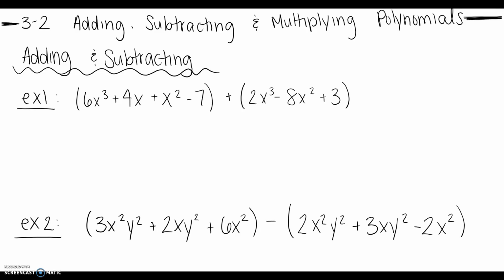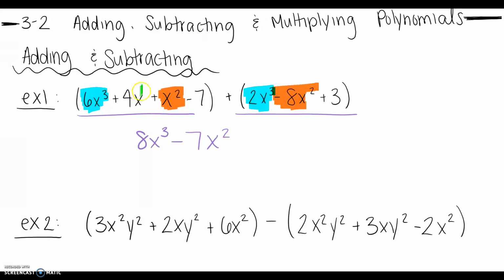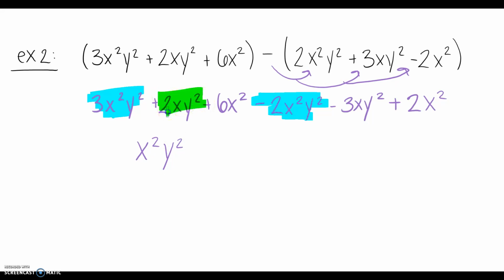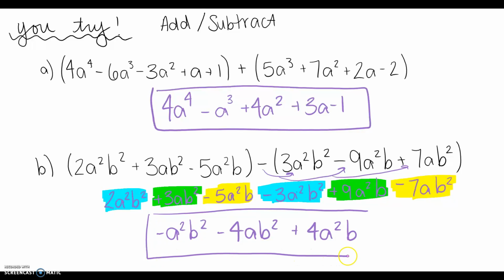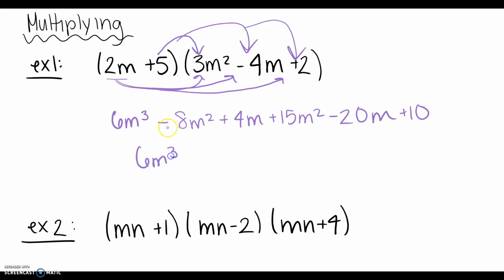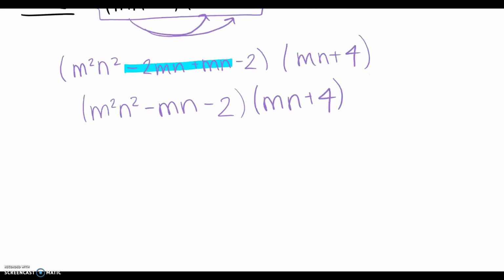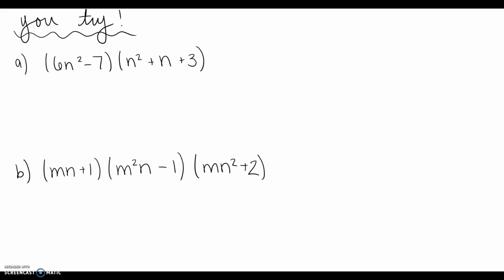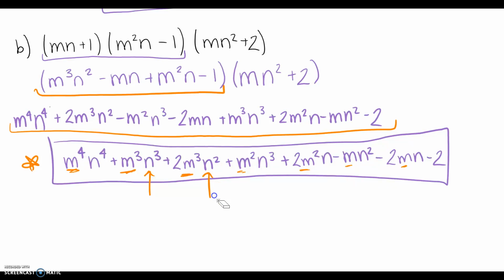3-2 Adding, Subtracting, Multiplying Polynomials